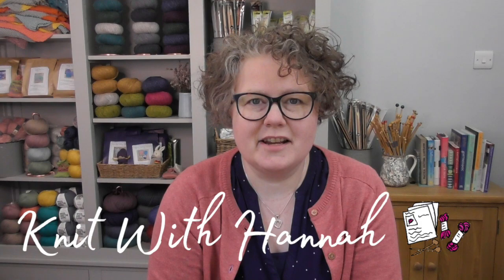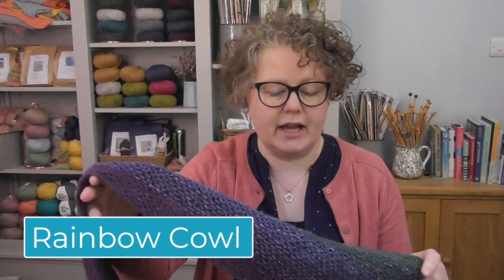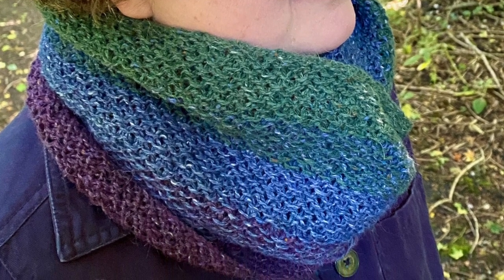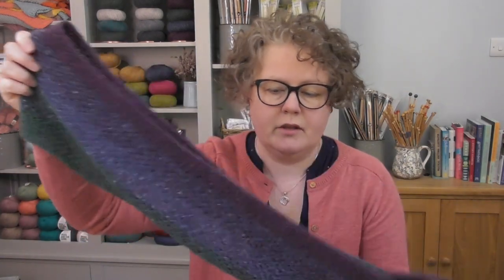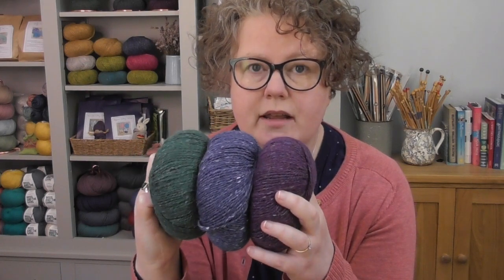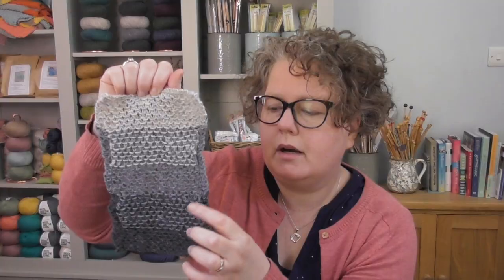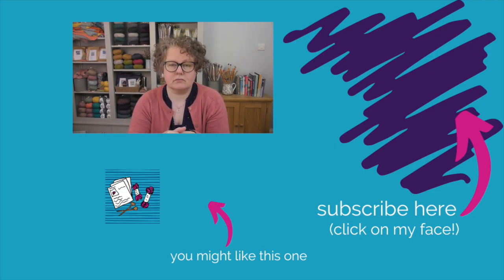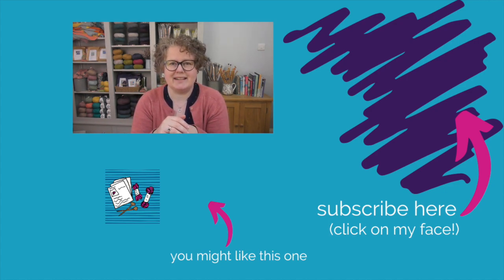Autumn Knit-Along Reveal: what we're knitting and when, full details!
Join me today for the full details of the Autumn knit-along.
If you’re after a warm addition to your winter accessories, and love the idea of mixing a few colours together this Autumnal knit-along will be perfect.
Easy to pick up and fun to knit, the stitch pattern gives a colour-knitting effect with a couple of easy tricks. With 8 rows of repetition and regular changes of yarn shade you’ll be motivated to keep going again and again.
Want to sign up already, before the kits run out and at the early-bird price? here's the link: